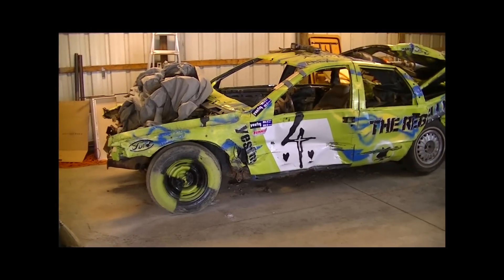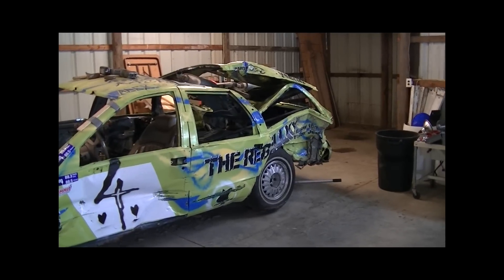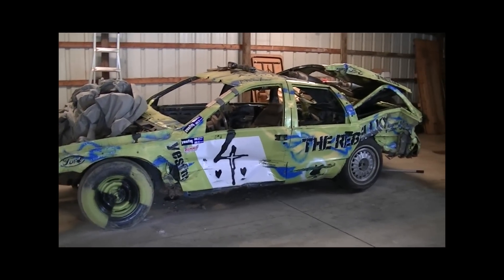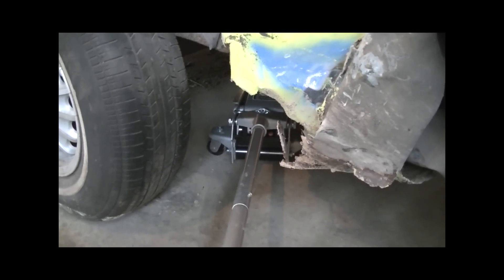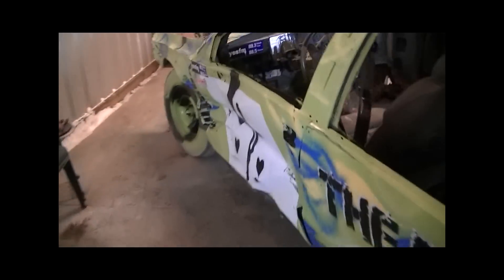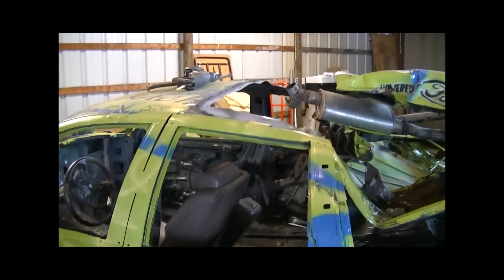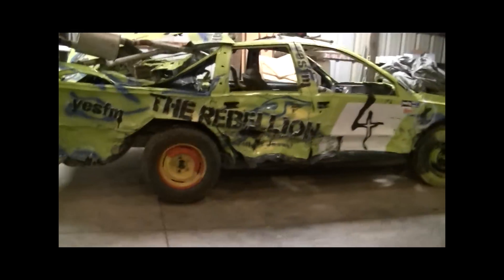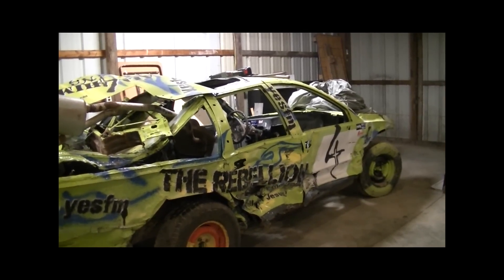Turning a Car Around in a 3 Car Garage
Video footage of me turning my car around in my garage when the snow was piled too high to pull it out. Sometimes a little ingenuity and you can solve your issues.